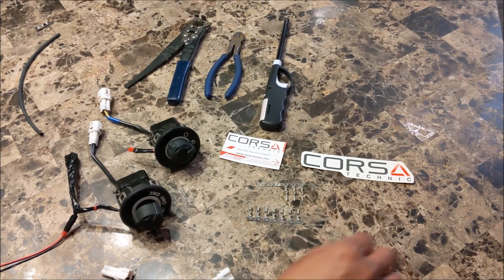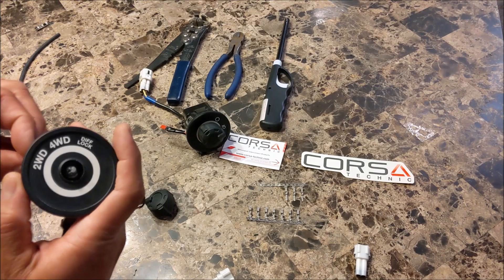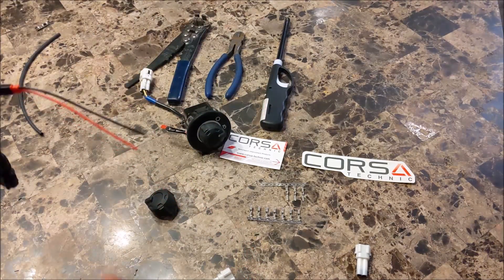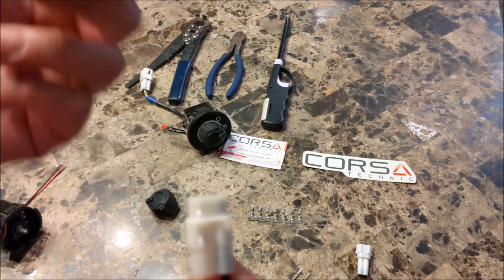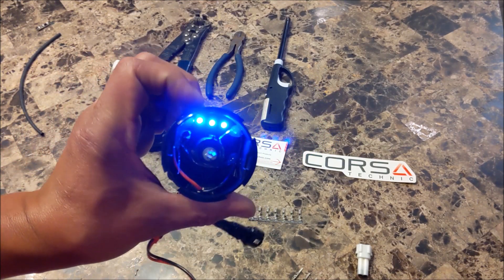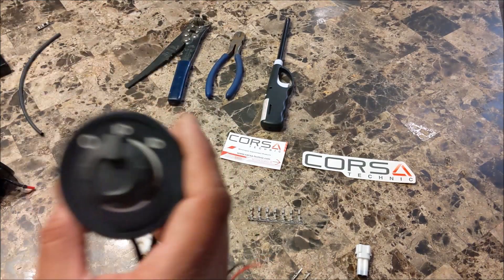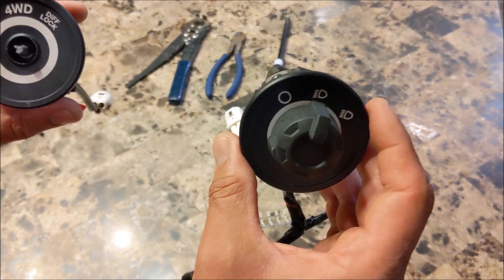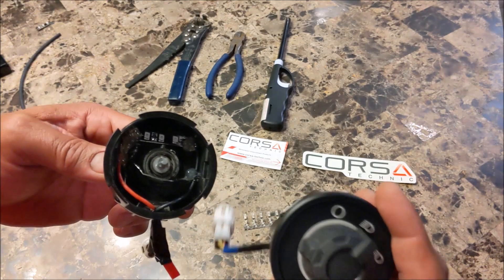Yamaha RMAX 1000 adding backlighting to your base model switches.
XTR and LE models already have backlit switches but base model RMAX switches don't.  You can buy the backlit switches from Yamaha for $150 or you can add LEDs yourself.   This thread goes over powering options if you don't want to cut and splice the existing wiring: